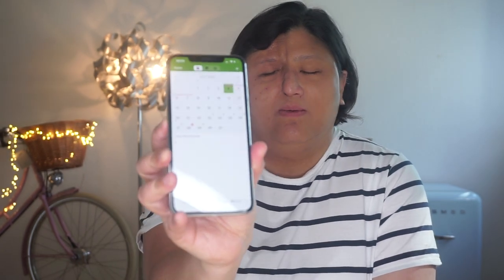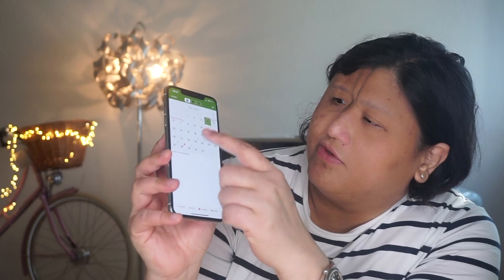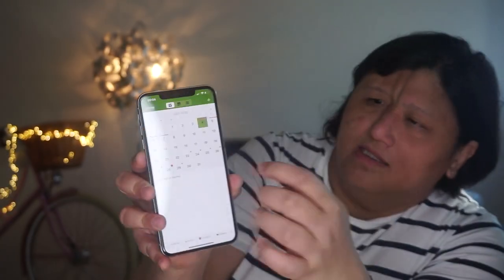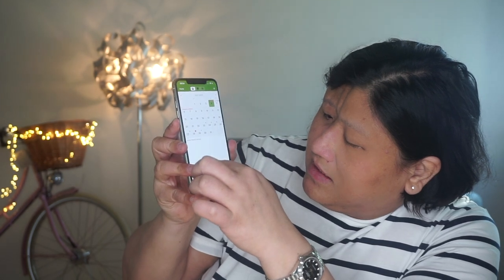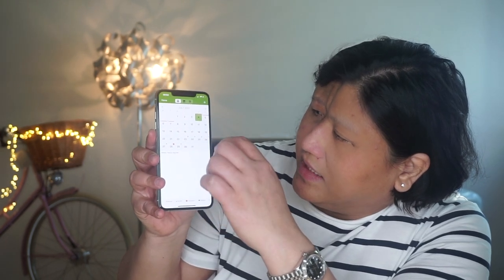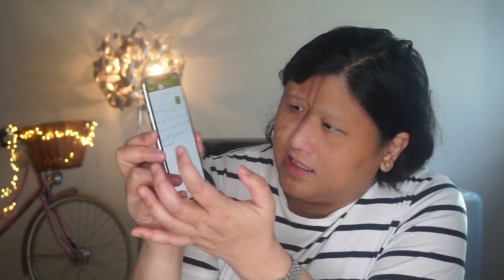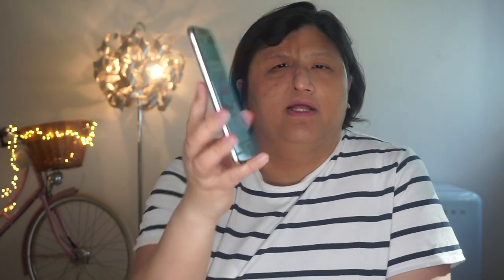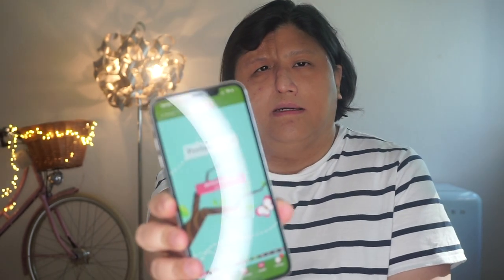How to Predict Your Next Monthly Period | Along Came Cindy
Along Came Cindy weekly vlogs talk about either her bucket lists or her life in Switzerland.

Shopping ideas:
Microfiber cleaning cloths for laptops and glasses